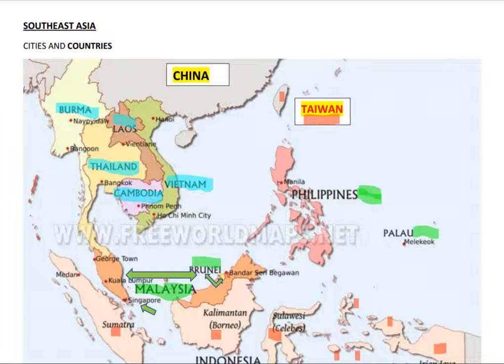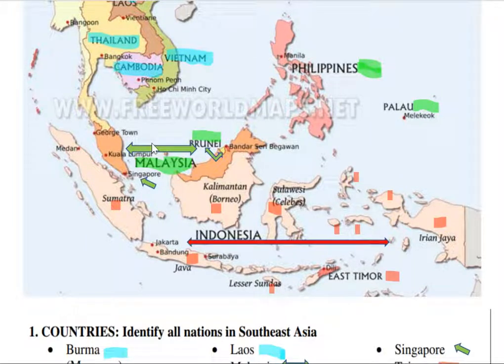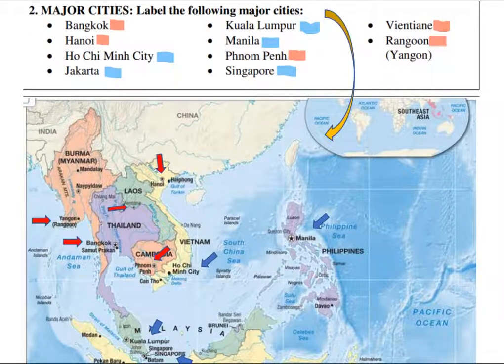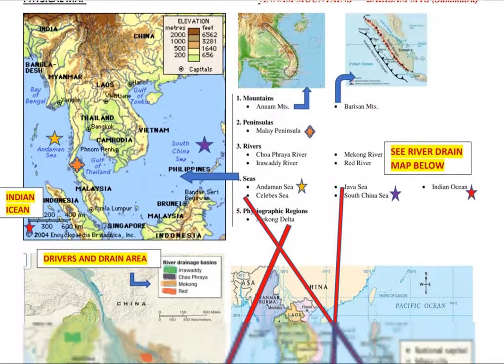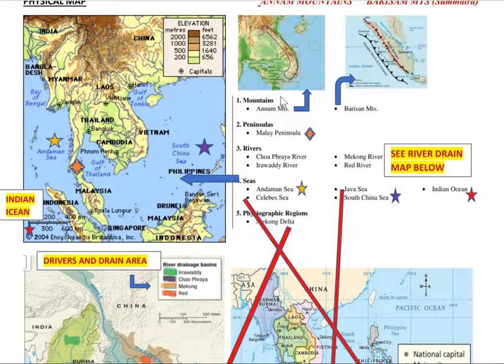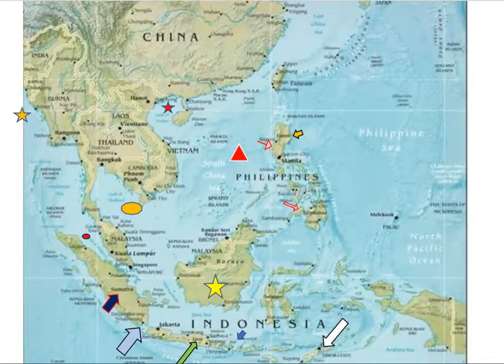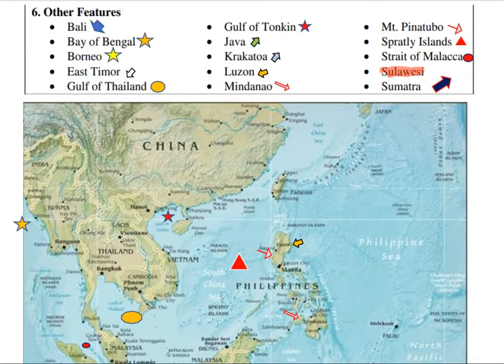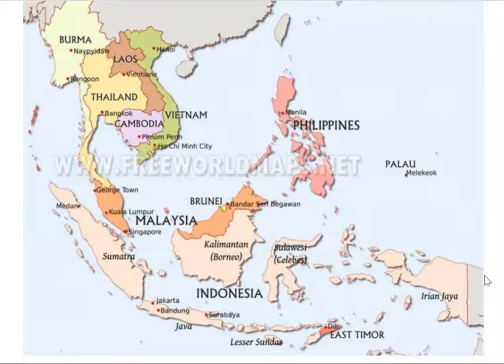SE ASIA MAP TEST 2